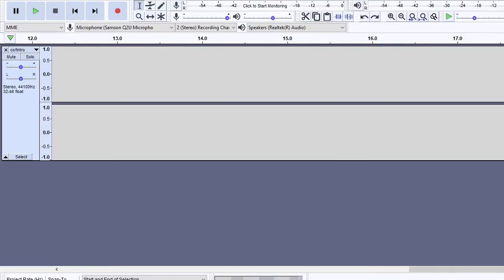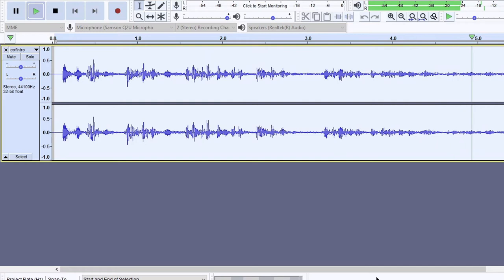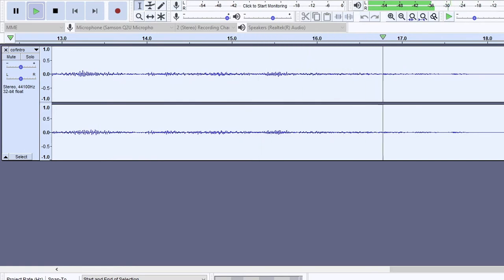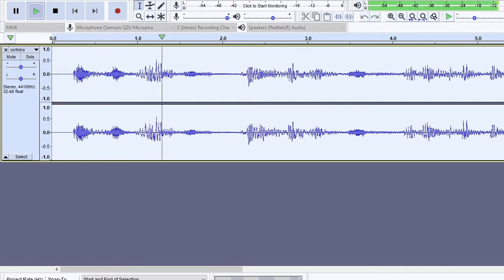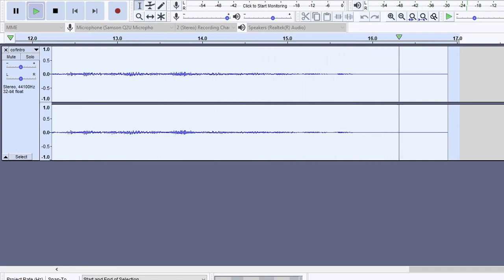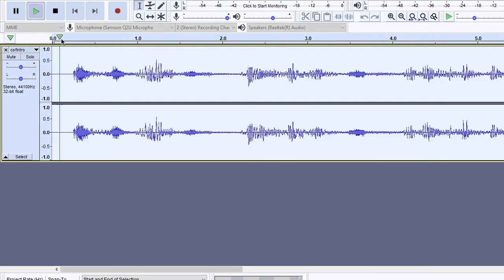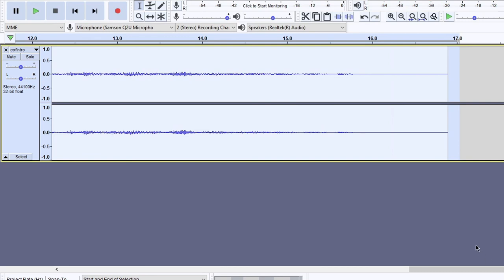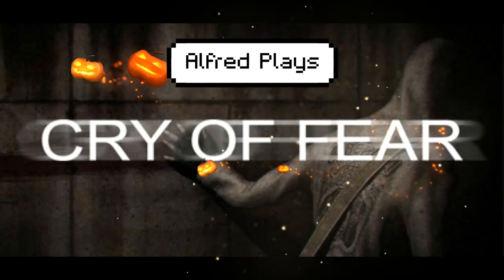Cry of Fear- Secret Bonus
It's the secret from the end of the other video! It's a little bonus.